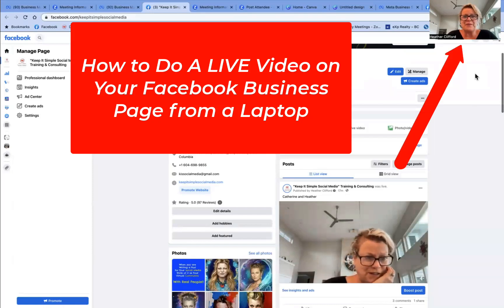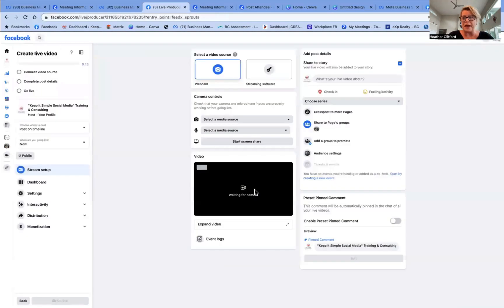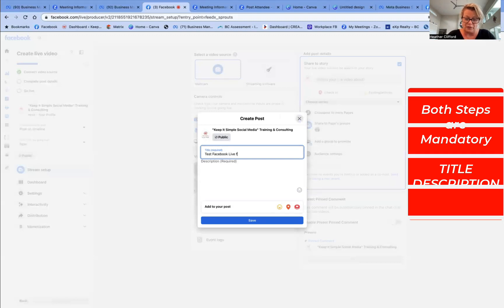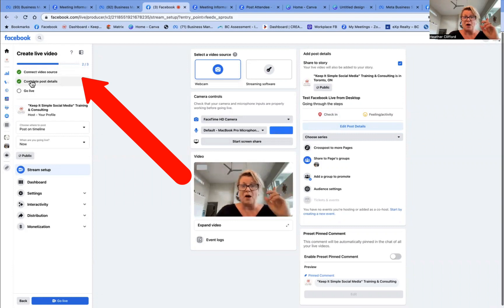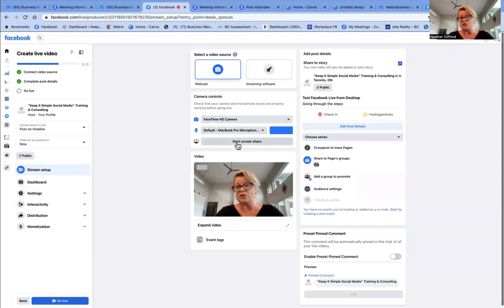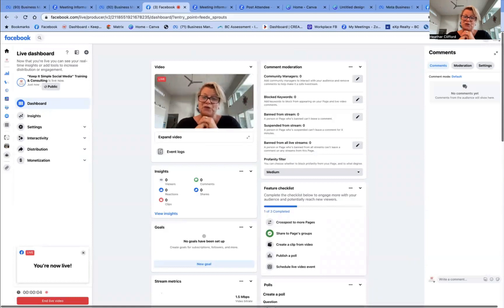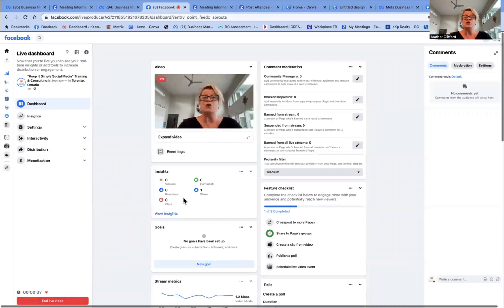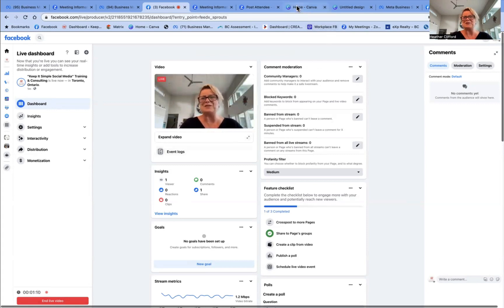Go Live on Facebook Meta Business Suite from your Laptop in 2023.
How to do a LIVE Video on the New Facebook Meta Suite from a Laptop in 2023.
Info below!